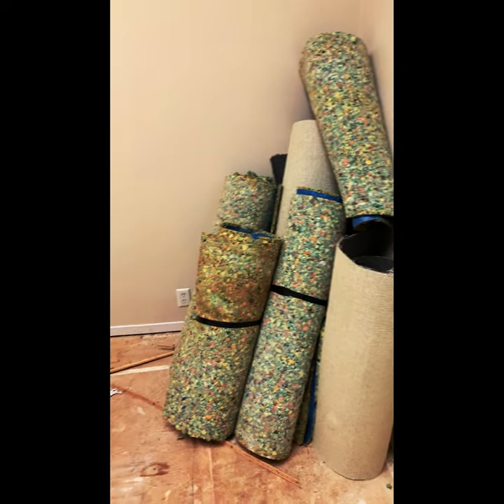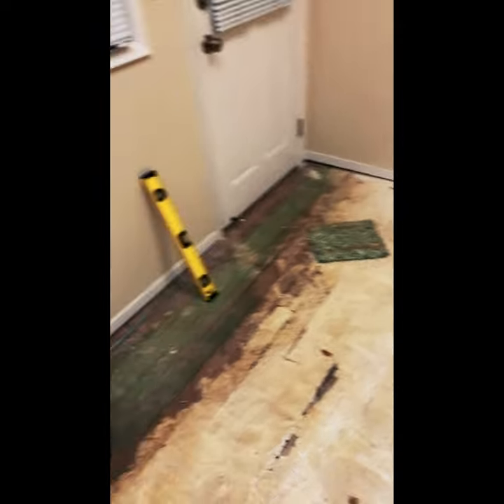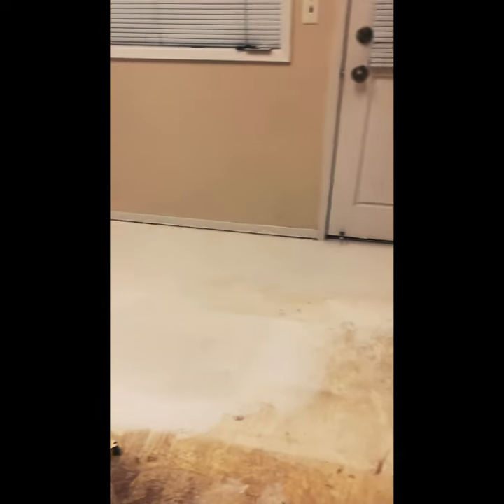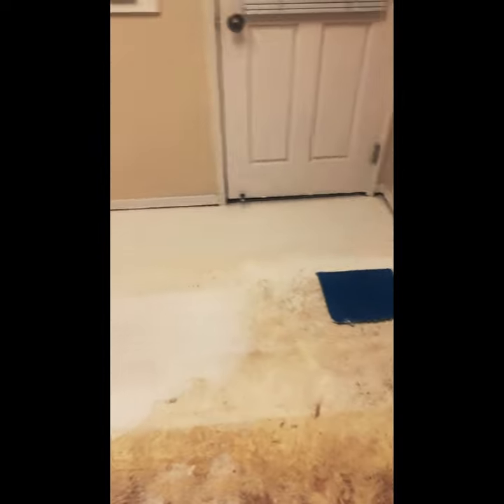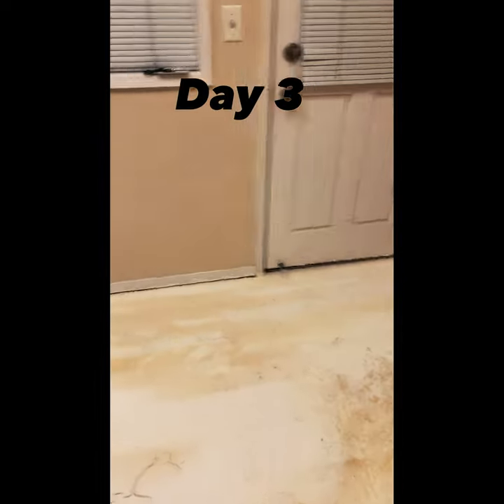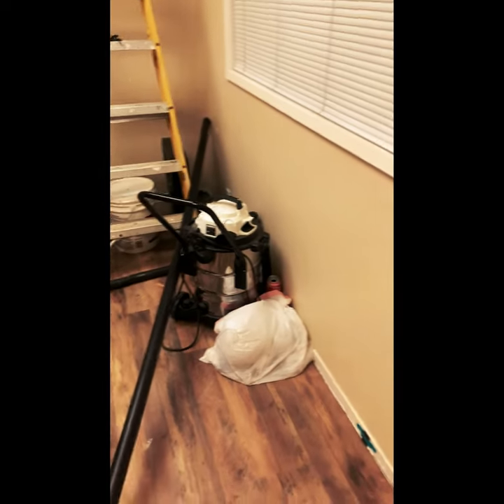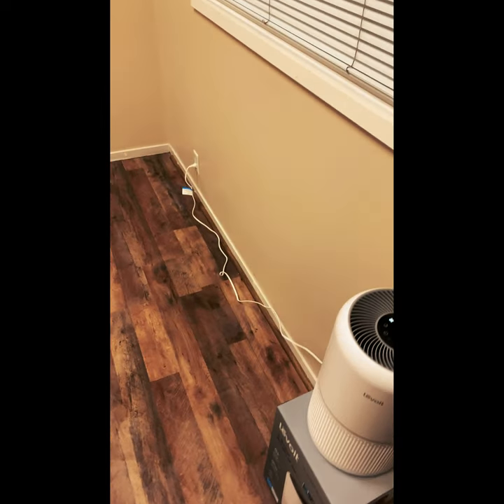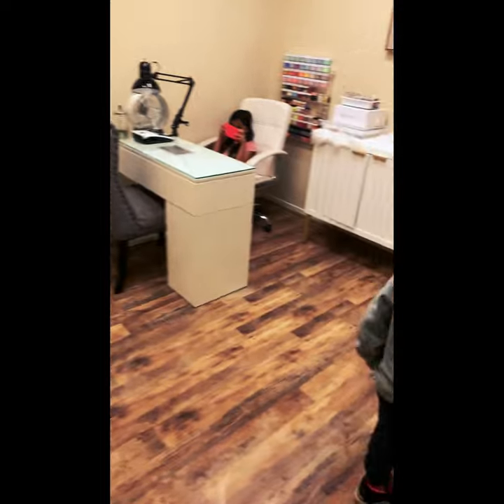Turning office space into Nail studio(must watch) vlog#1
Hello just recently leased a studio for a nail shop and I thought it would be a good idea to record the transformation.